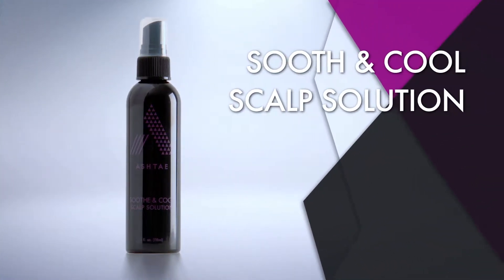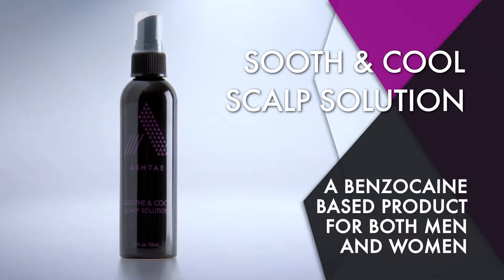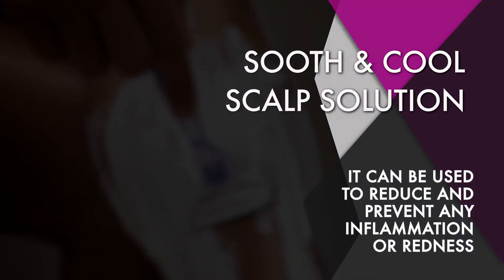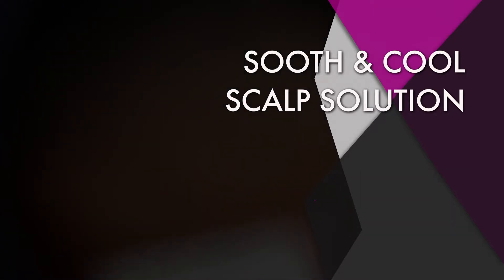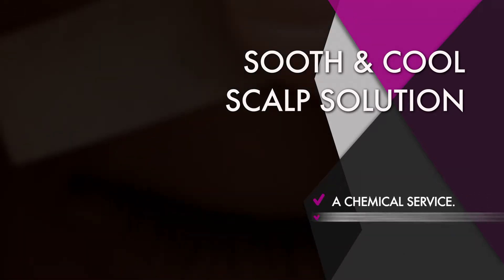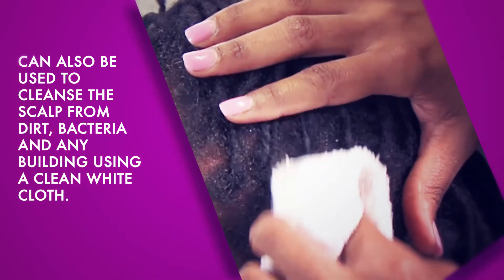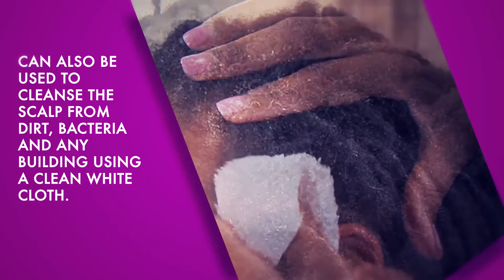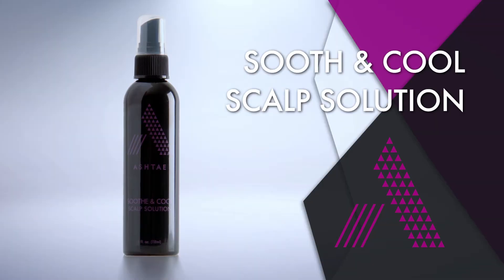Ashtae Soothe & Cool Scalp Solution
is formulated with ingredients that help reduce inflammation and redness caused by chemical irritation or shaving.  4 oz.